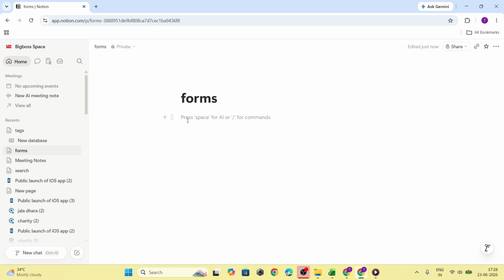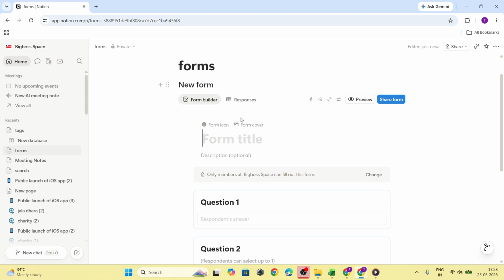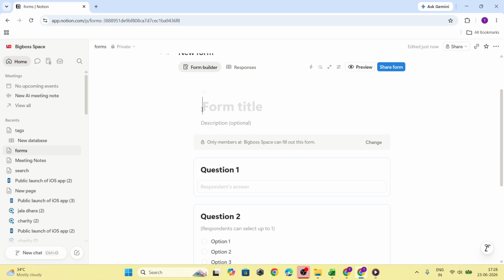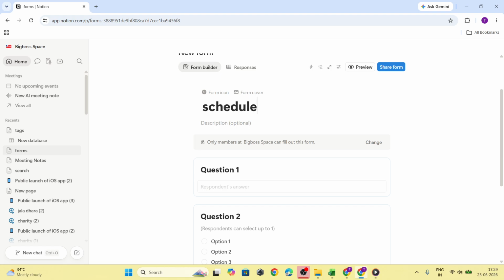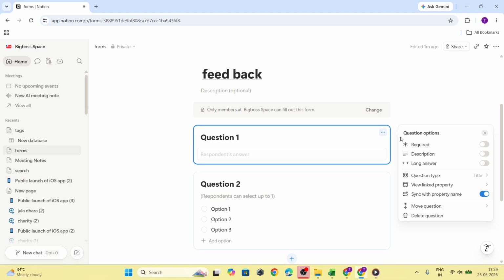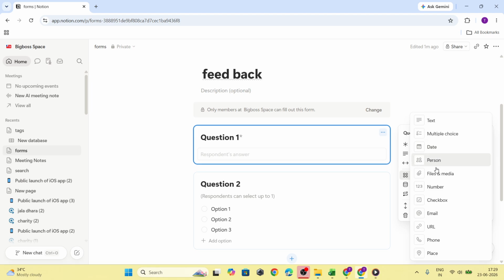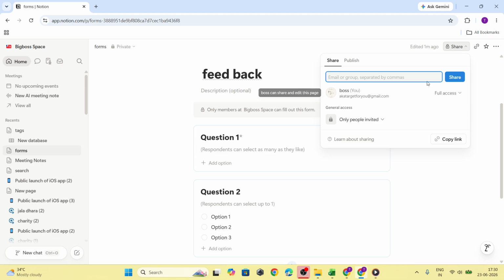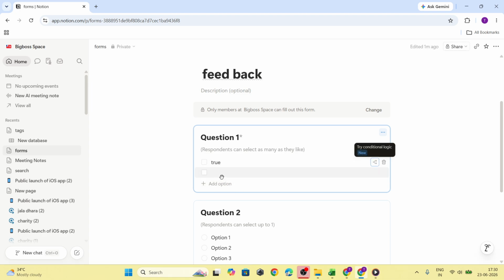How To Create Notion Forms (Step By Step)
Master how to create Notion forms to automate your workflow and collect data directly into your database. This Notion tutorial covers the best tools and methods for building custom forms.